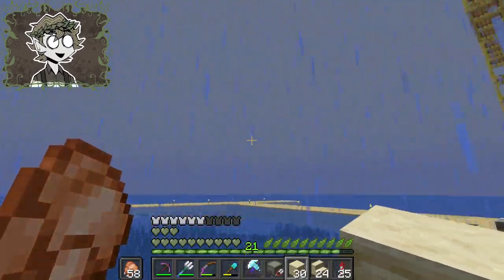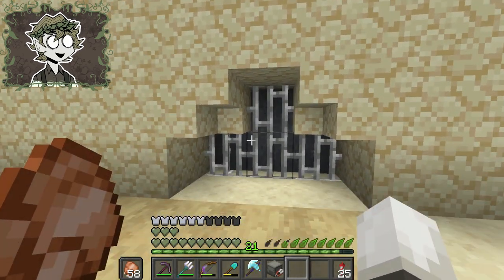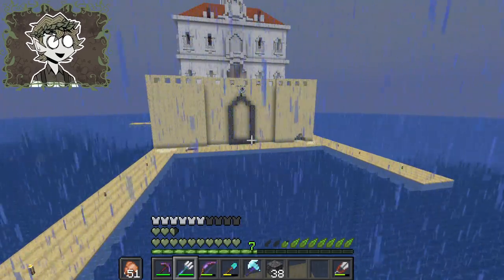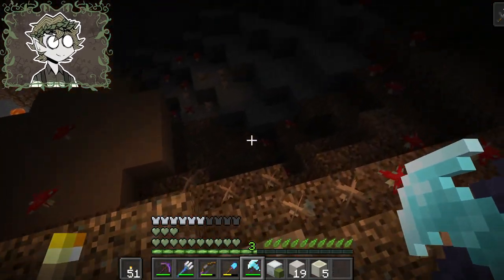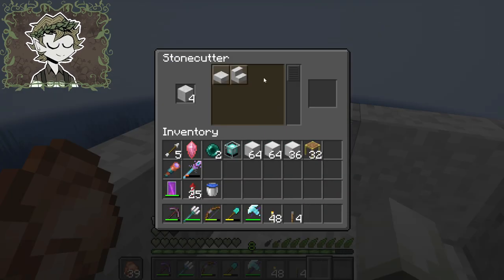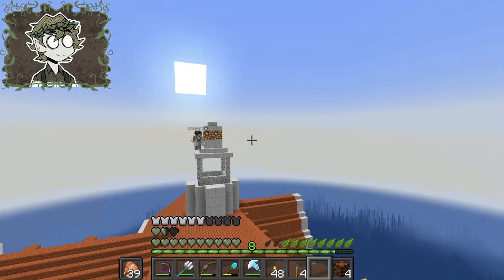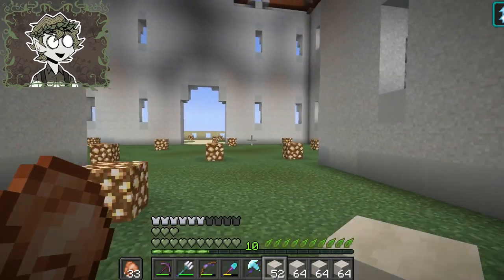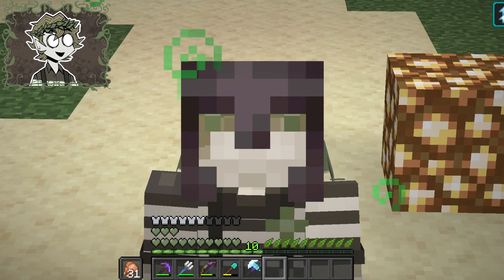Village SMP #13 - A Shining Beacon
Look, when you log into Minecraft, sometimes you get into a flow and hours fly by as you place block after block. This was not one of those times! And that's alright. I still had fun. I did SOME stuff. I didn't do that thing where you log in and just walk around wondering what to do for a hour.